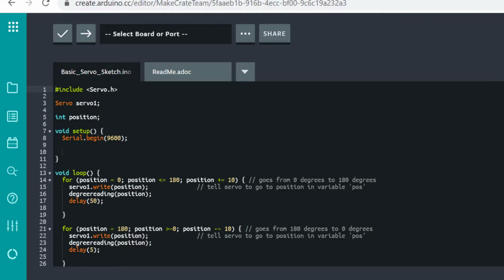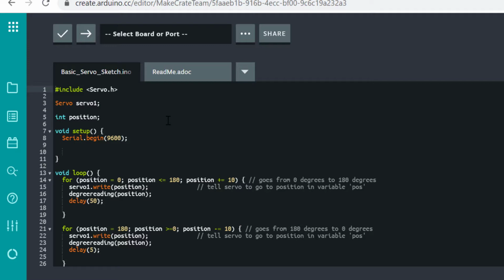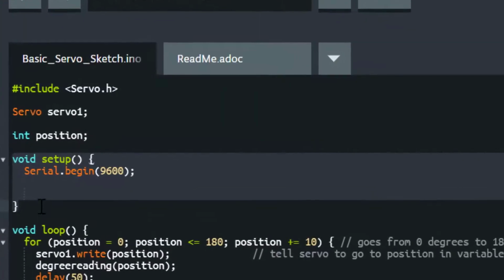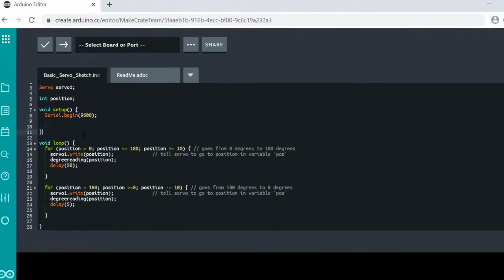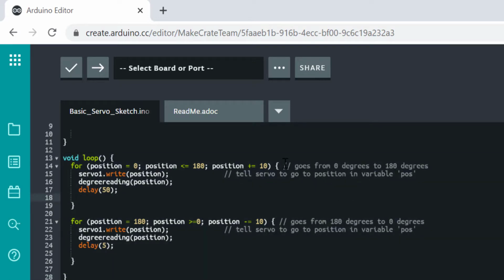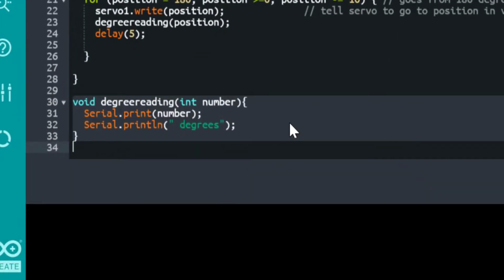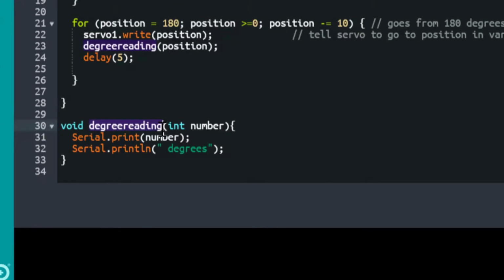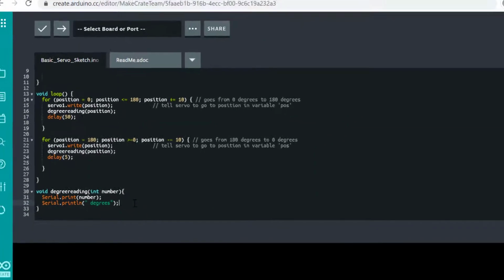Parts of an Arduino Sketch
If you are just getting started with Arduino and coding, this video will teach you about the structure of Arduino sketches so you can get started writing your own code. Made for coding and engineering beginners!